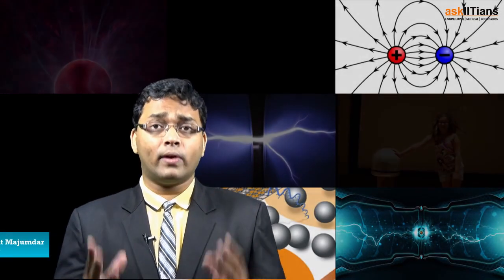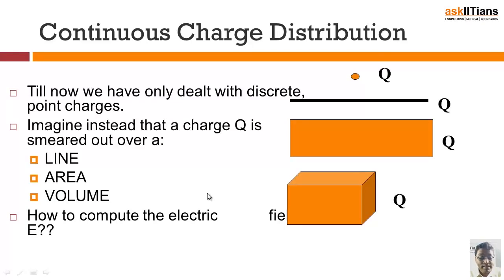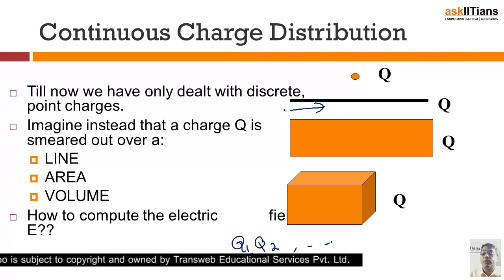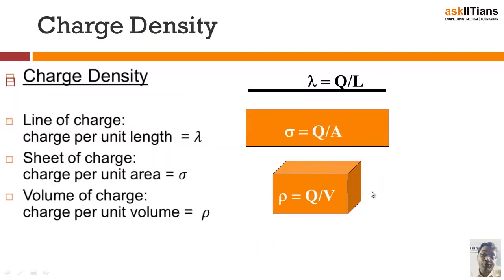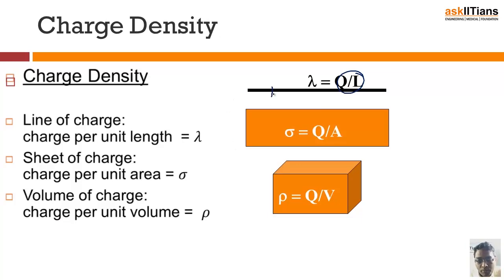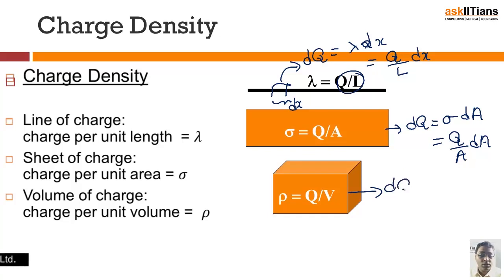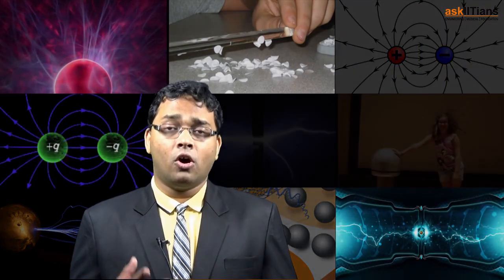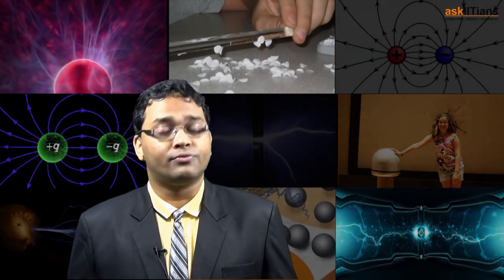Electric Field | Lecture-5 | Electrostatics | Physics | Grade- 12 | JEE | NEET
🌟 Introducing AskIITians YouTube Channel Playlist for Class JEE Physics - Electrostatics 🌟
Sumit Majumdar sir has explained Electrostatics | Electric Field

For more information on force and pressure, refer to our revision notes on JEE Physics